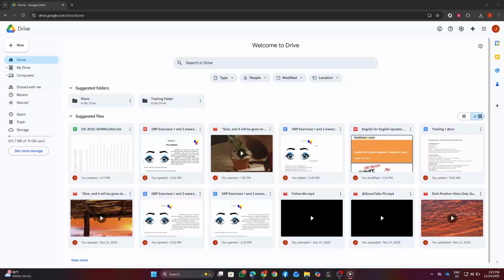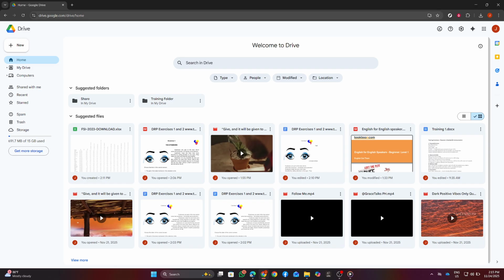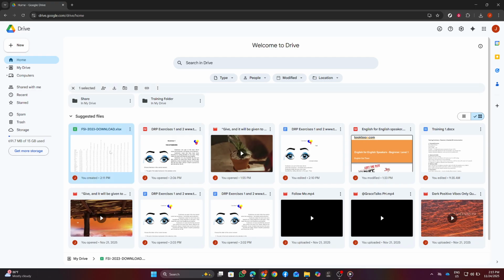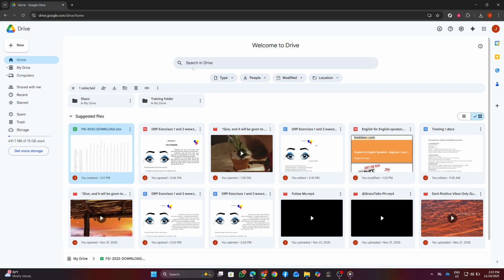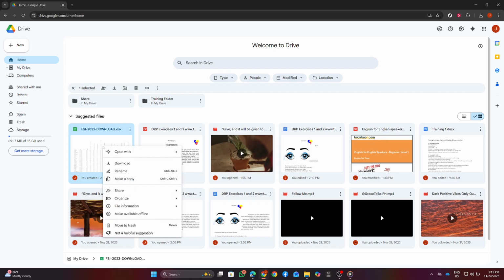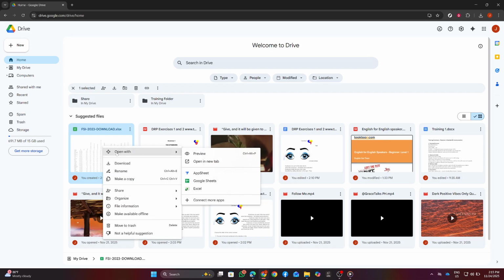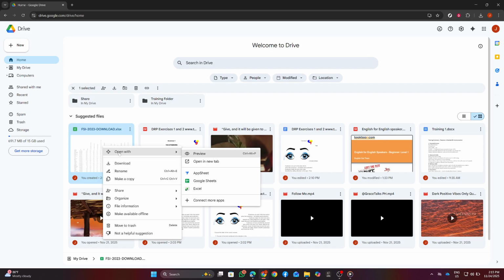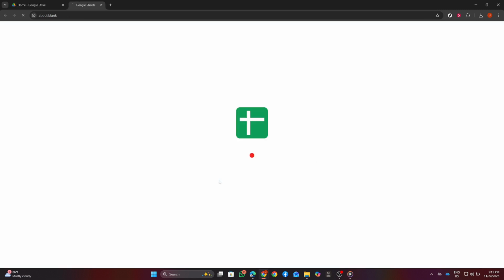How to Edit Excel in Google Drive [FULL GUIDE]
In todays video we cover How to Edit Excel in Google Drive